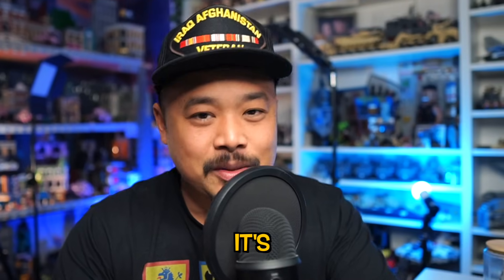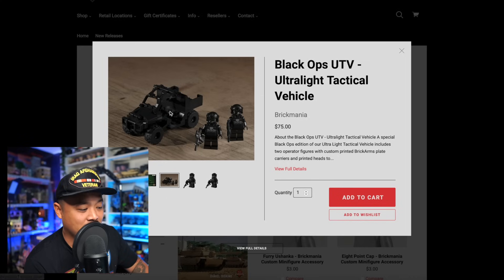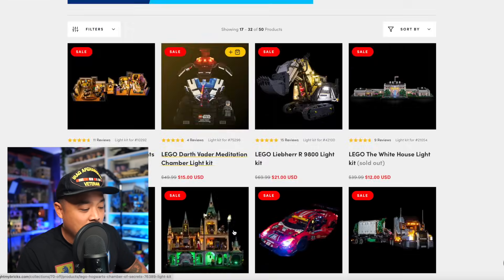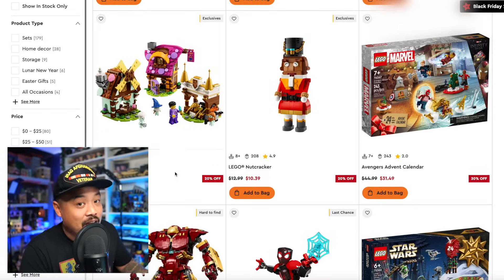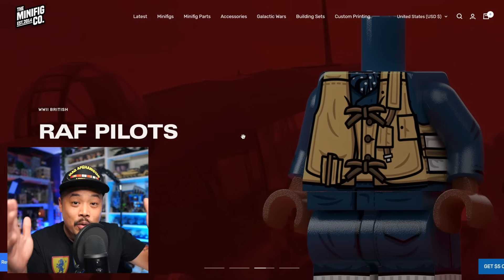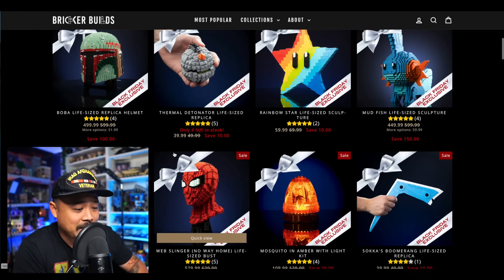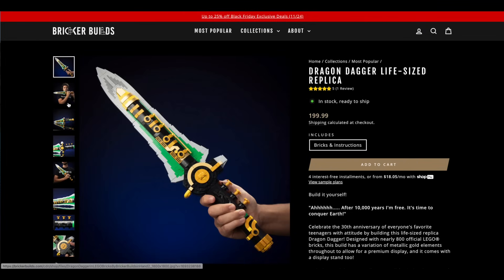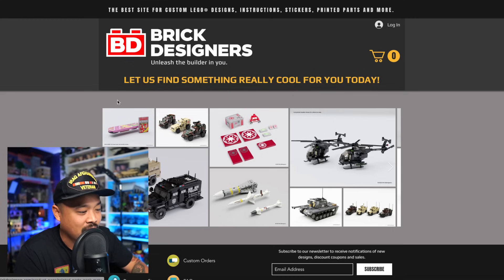I spent $2,000 on LEGO for Black Friday | Break My Wallet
Here for the LEGO... Stayed for the Community.

Channel Artwork:
Kevin Hinkle